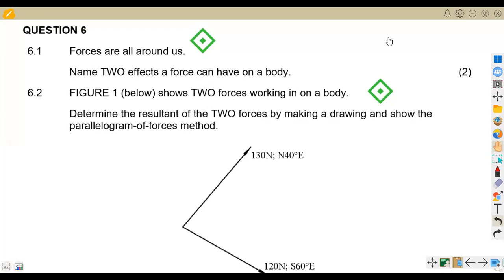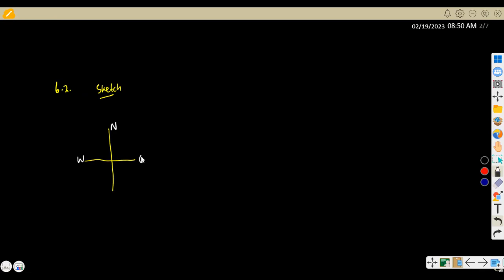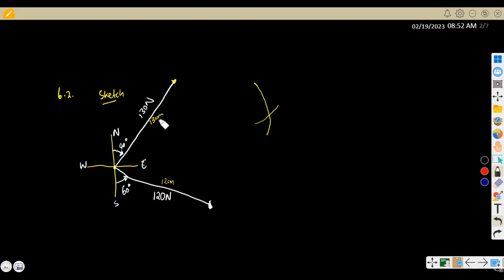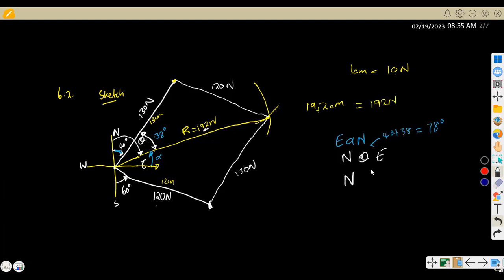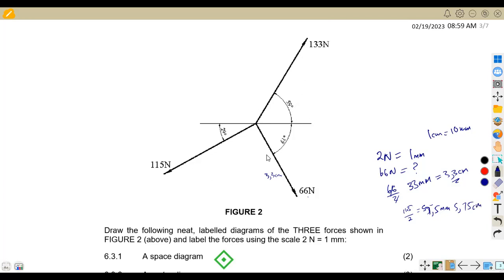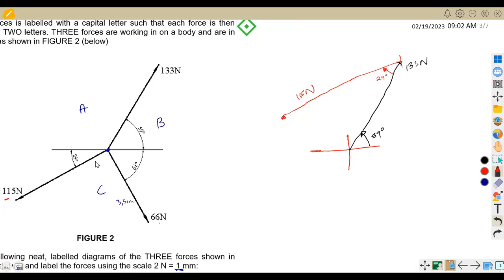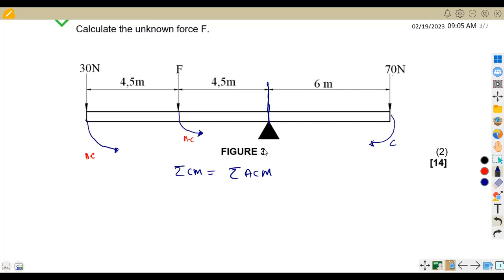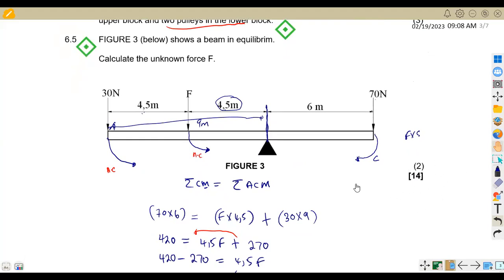ENGINEERING SCIENCE N1 STATICS JULY 2022 NATED ENGINEERING